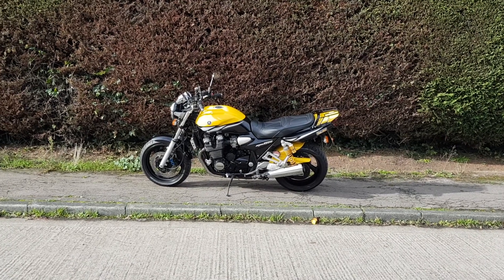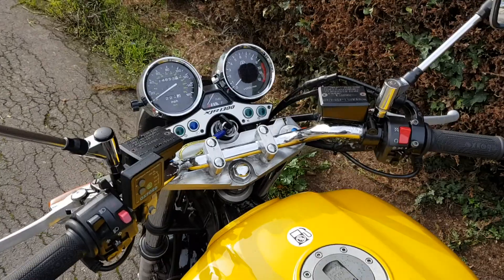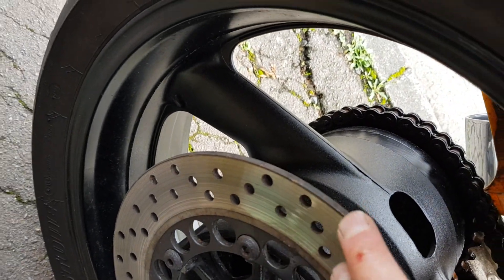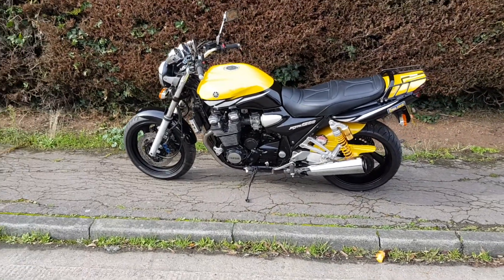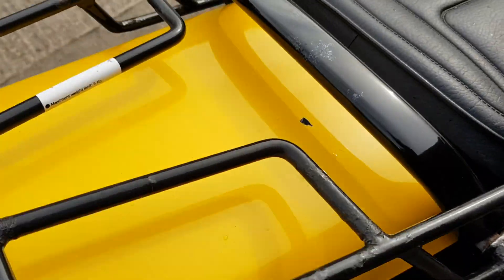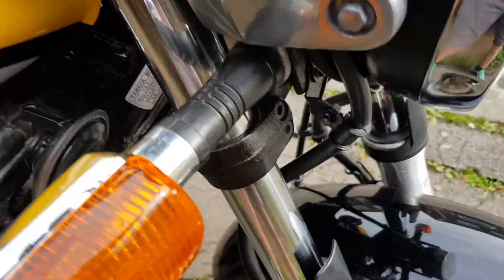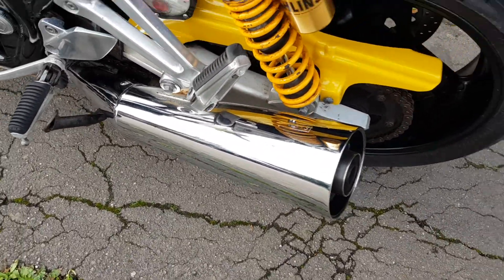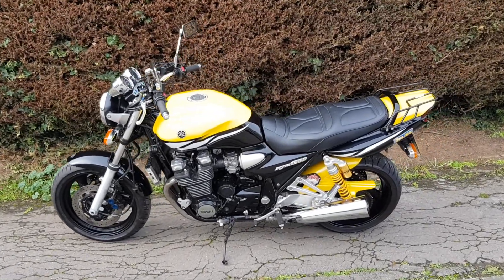YAMAHA XJR1300 SP 14,000 MILES.